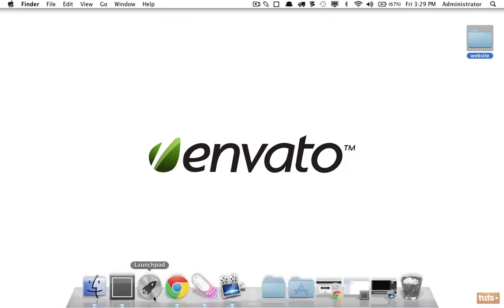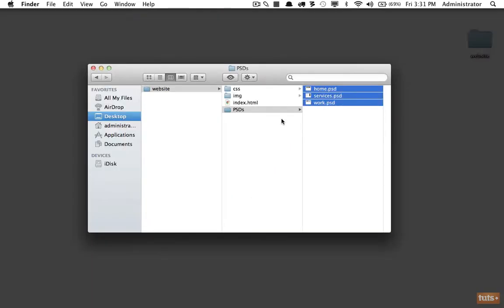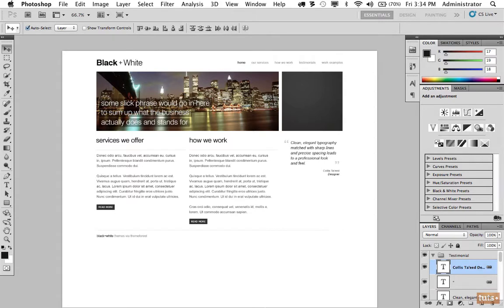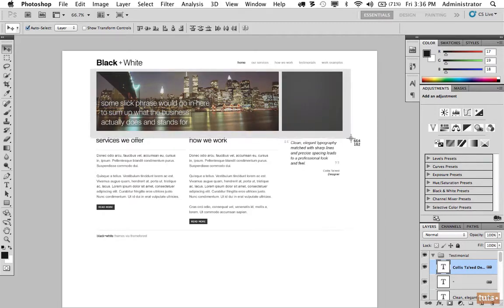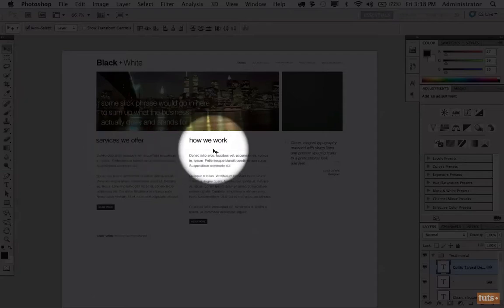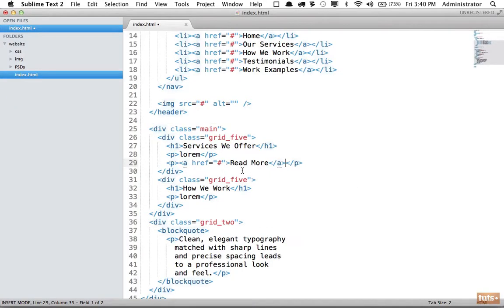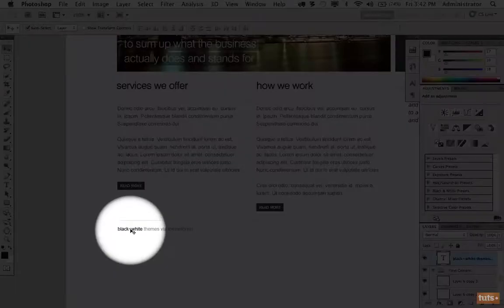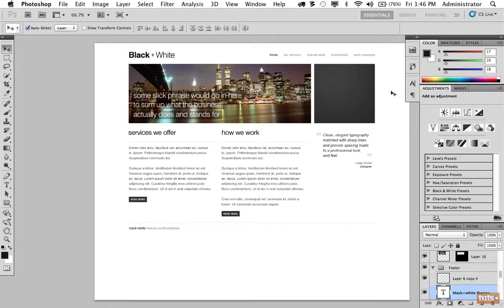Day-26-Final-Project-Markup free SEO tools